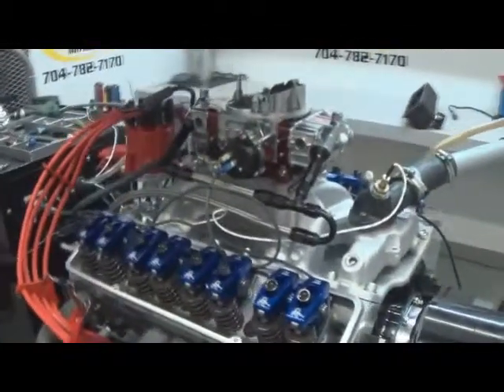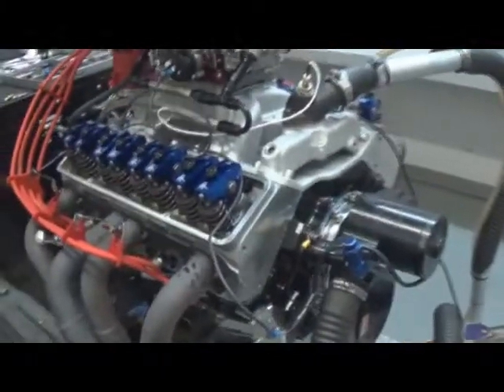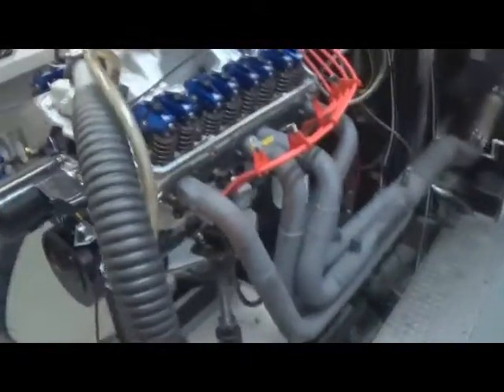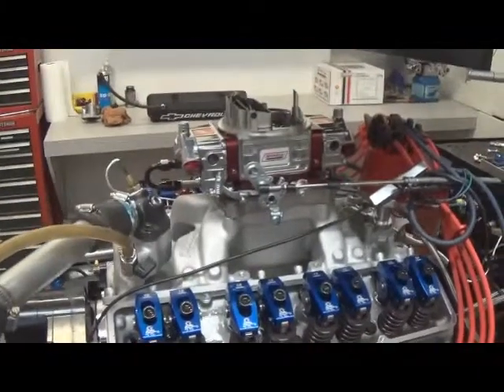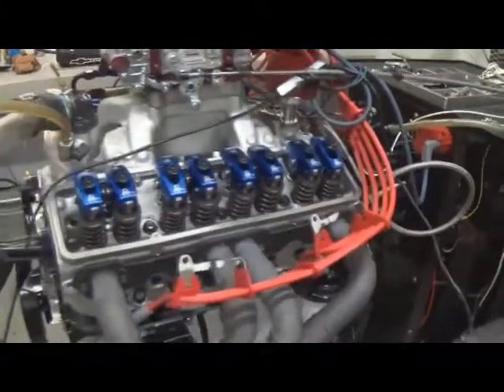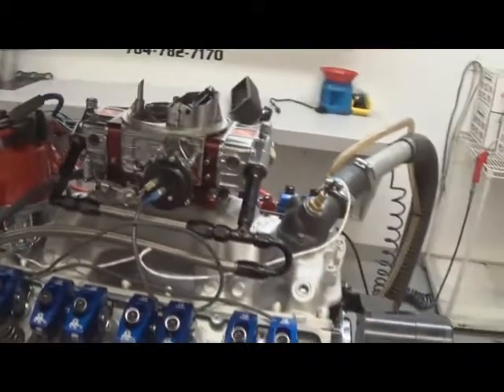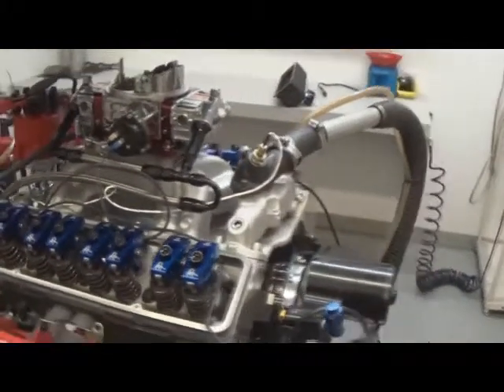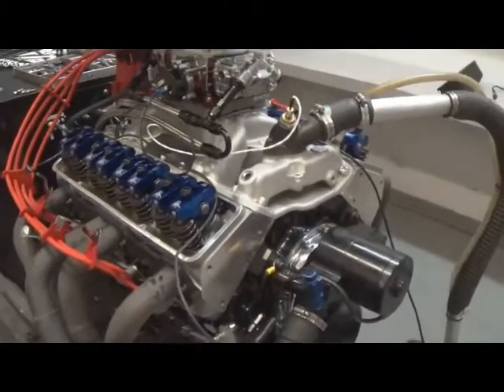1986 CHEVY PICKUP 383SBC 420HP MORRIS STREET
383 Stroker  Cast steel crank, 6inch I beam forged rods, Forged pistons, Dart or Edelbrock aluminum Heads, Comp hydraulic roller camshaft, Scorpion Roller Rockers, Edelbrock Air gap intake manifold, Standard chrome oil pan, Cast aluminum polished valve covers and braided dipstick. 420HP/460TQ.
TURN KEY INCLUDES- carb, distributor and wire package, MSD ignition kit, Finishing kit